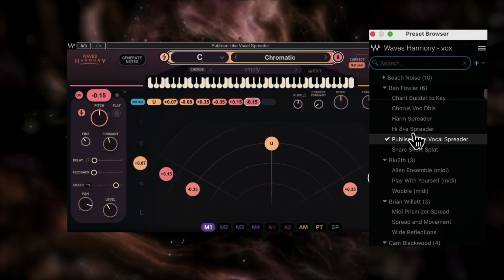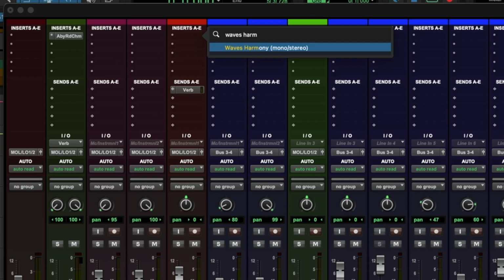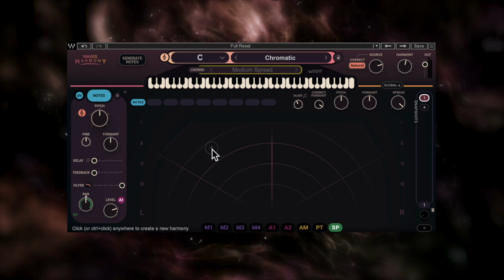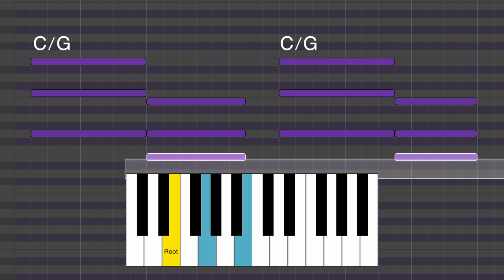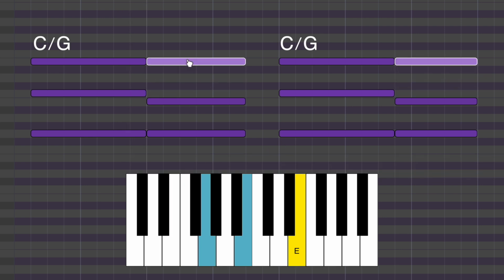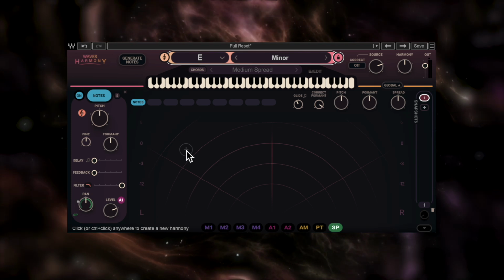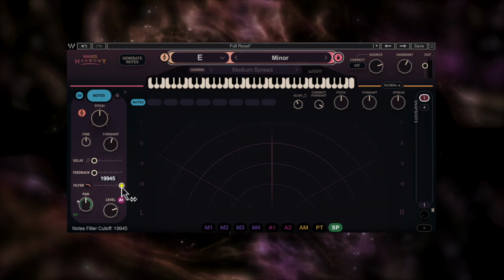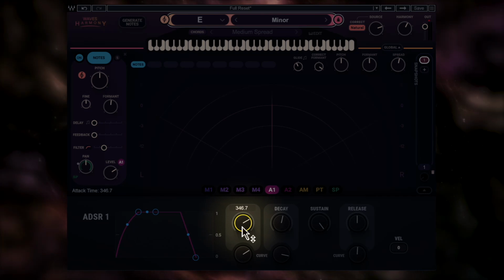How to Compose Vocal Harmonies using MIDI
We all know that a hit song needs a great vocal and melody – but it also needs musical drama and contour to take the listener on a journey. Vocal harmonies are the BEST way to create this. See how easily you can compose harmonies with MIDI using Waves Harmony.

0:00 Intro
0:24 Hear harmony presets
1:17 Creating harmony with MIDI
2:29 How to write chord triads
3:19 How to write chord inversions
4:51 Shaping the harmony sound